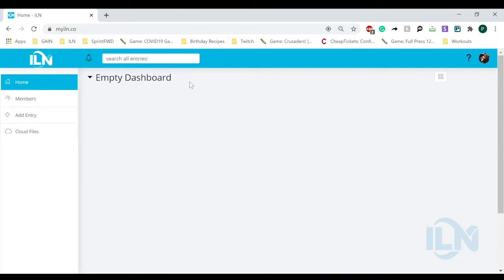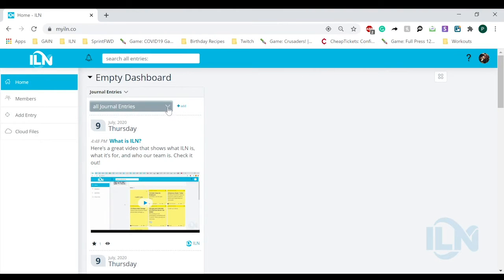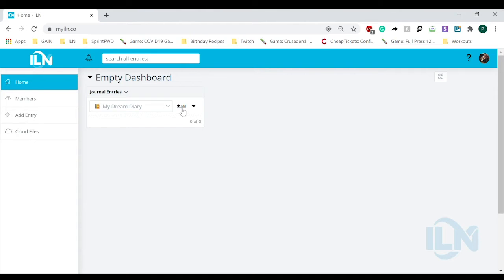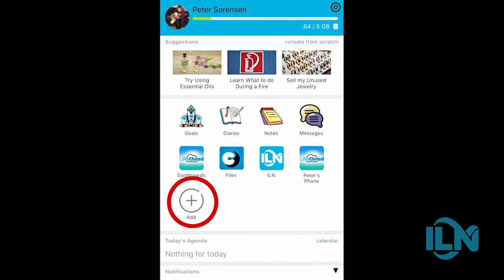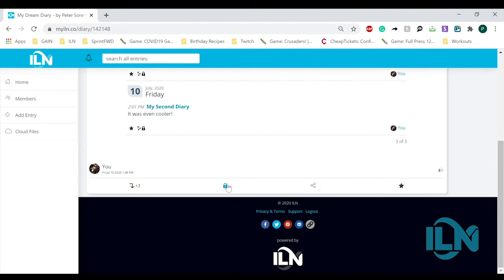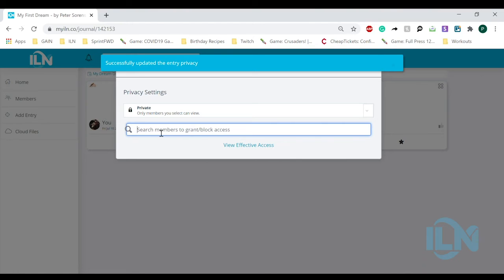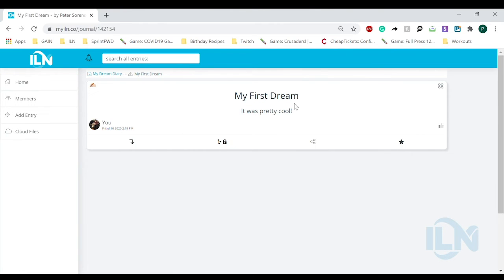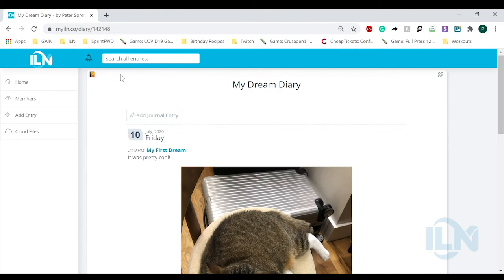Creating a Dream Diary - Online Diary Creation Using ILN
ILN is a perfect and safe way to keep your private diaries online! A dream diary is one where you keep a record of all dreams you have. Creating it on ILN ensures it's available to you at all times, wherever you may be!